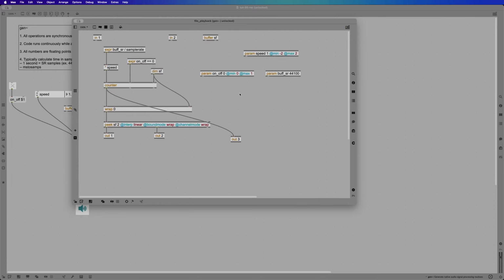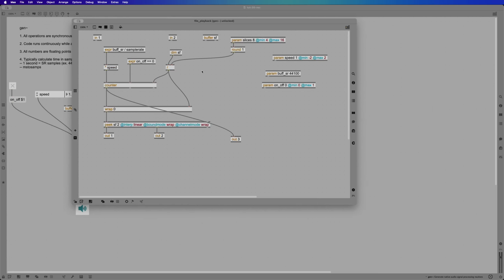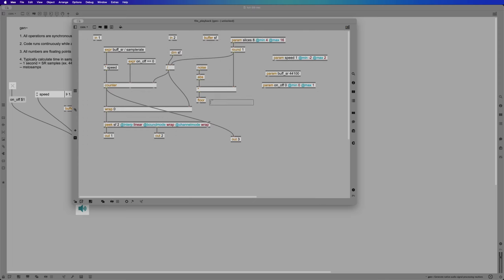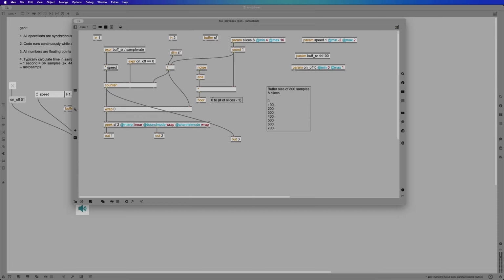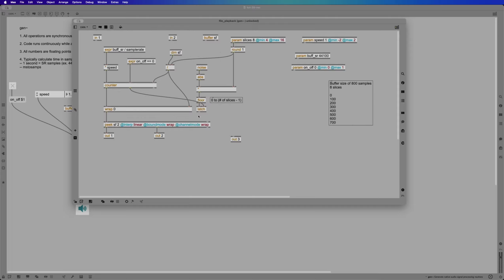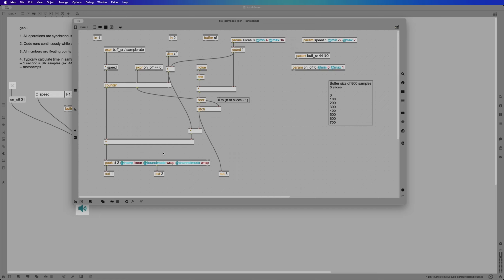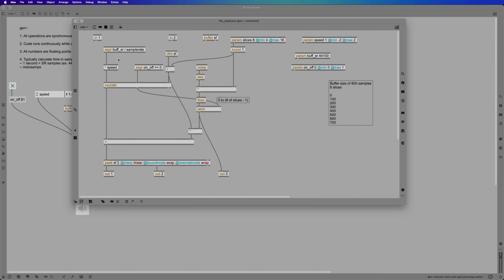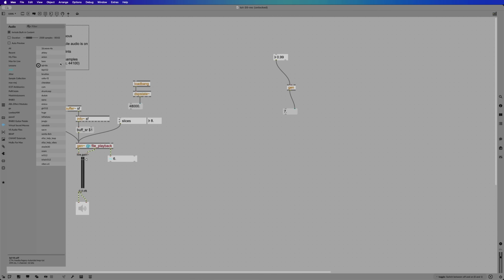gen~ Buffer Slicing [Max/MSP Tutorial]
In this tutorial, we look at how to use gen~ to play back random slices of an audio file!

0:00 intro
0:15 slices param
1:10 random slice
3:21 latch
4:48 recap
5:13 remove speed
5:58 testing
6:49 outro